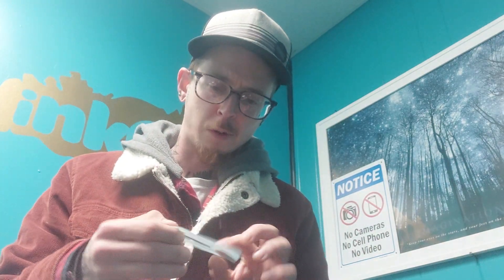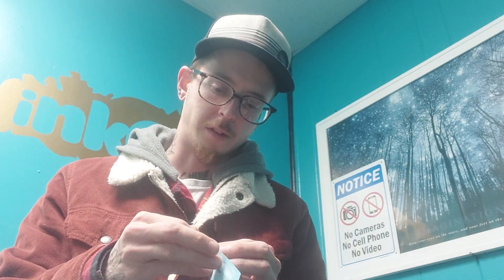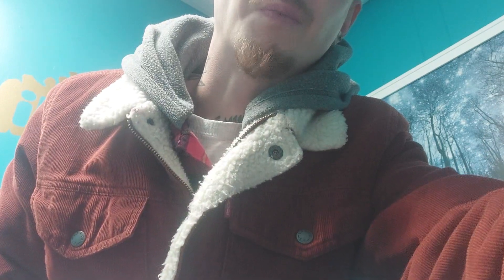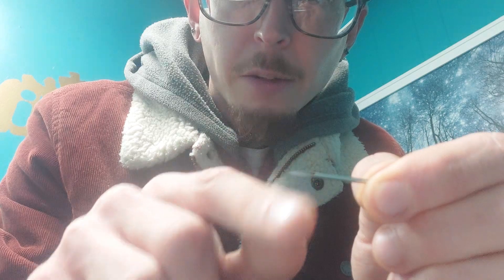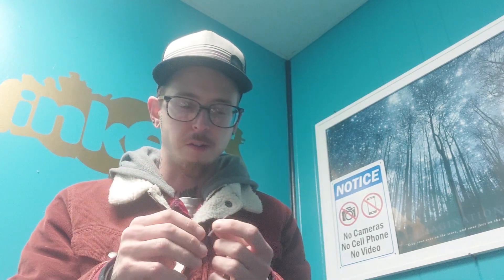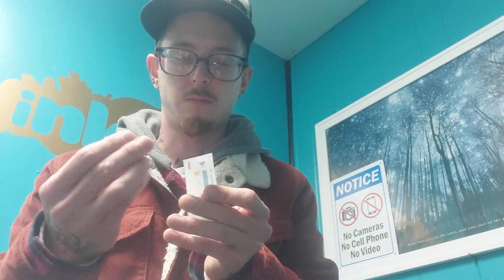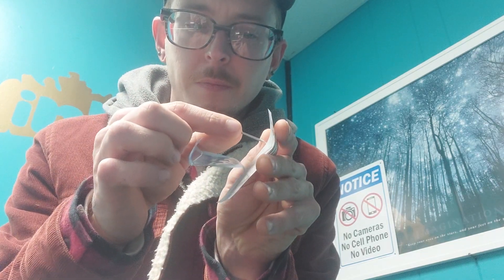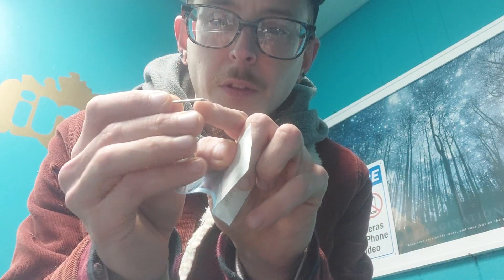Bevel Theory (Body Piercing): What It Is and Why It Matters